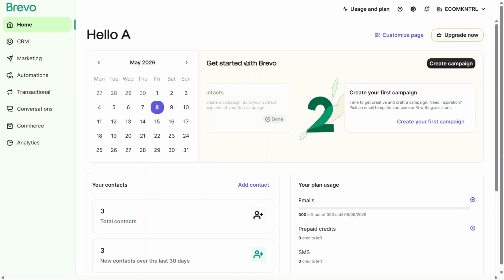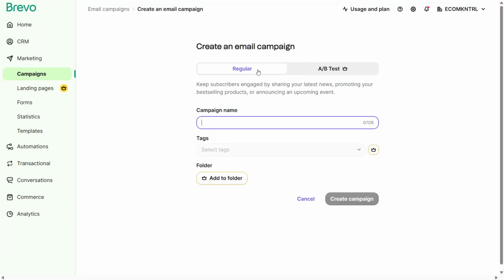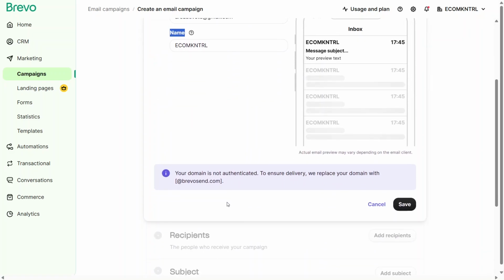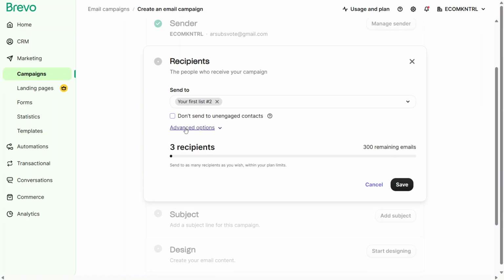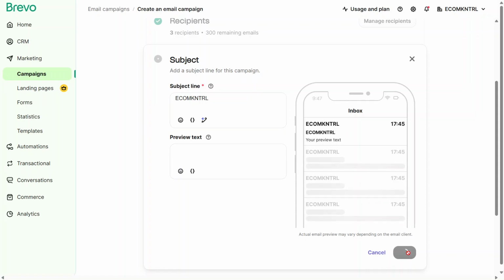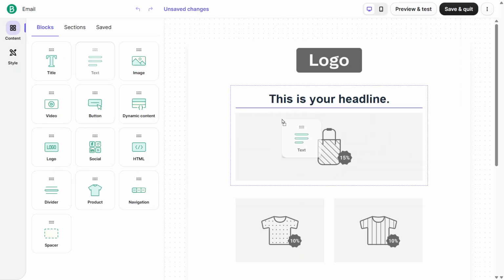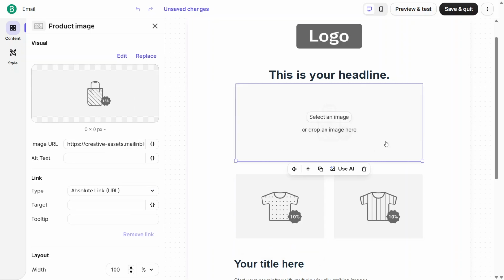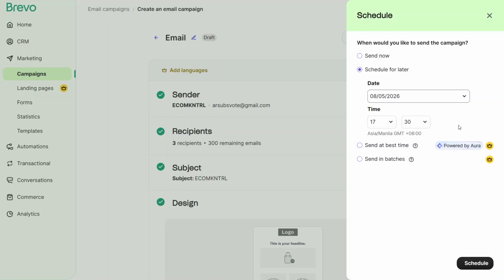How to Send Emails Using Brevo (2026) | Step-by-Step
In this tutorial, you'll learn exactly how to send emails using Brevo from start to finish. We'll walk through setting up your sender details, building your email campaign, and sending it to your contact list inside the Brevo dashboard. This method reflects the latest Brevo interface so you won't run into outdated steps or missing options. Whether you're sending a one-time campaign or testing your first broadcast, this guide covers everything you need to get it done correctly. Brevo makes email marketing straightforward once you know where everything is, and this walkthrough removes all the guesswork.